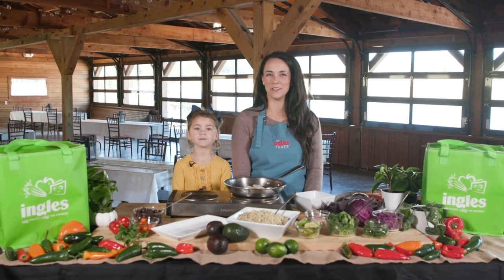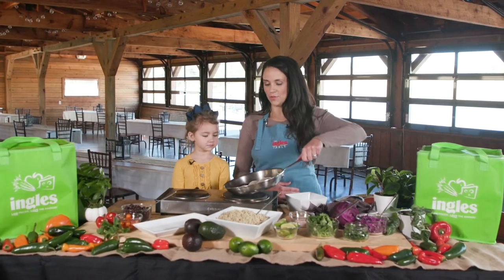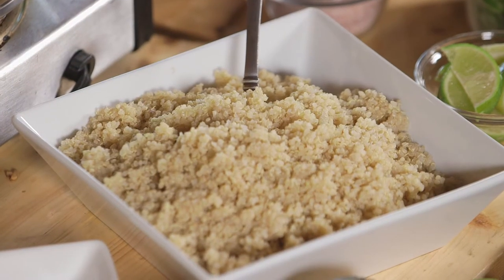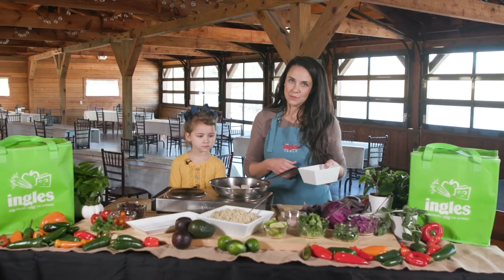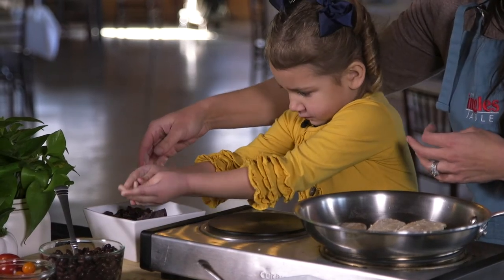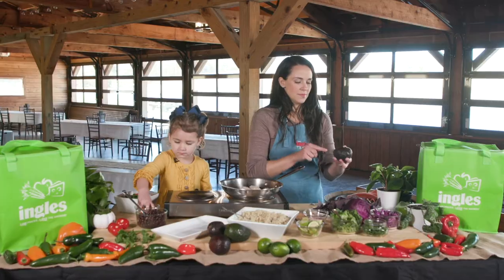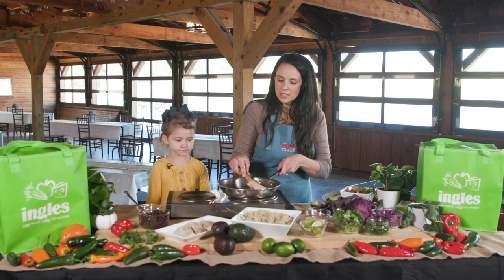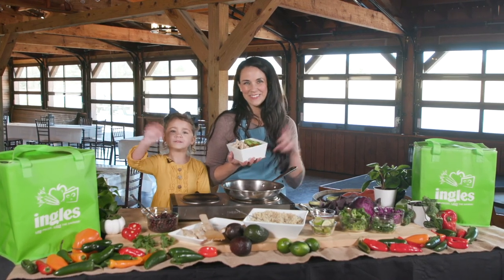Ingles Table Spring Edition 2021 - Angela Ramsey | Mahi Mahi Fish Bowl